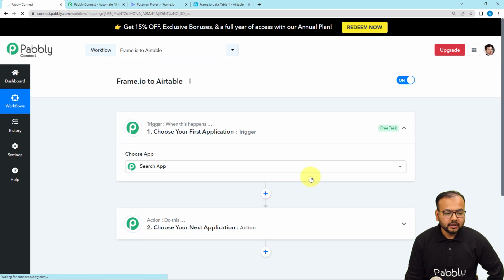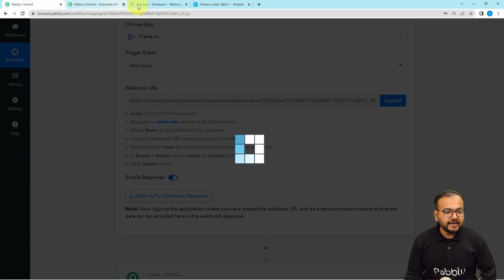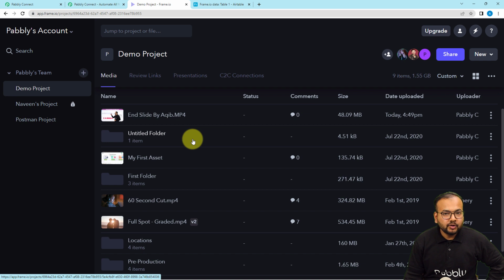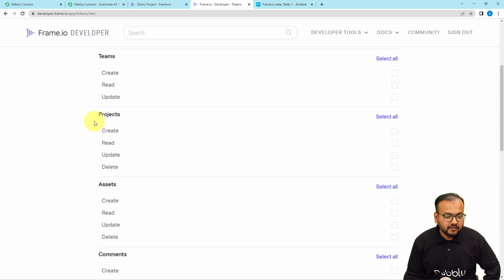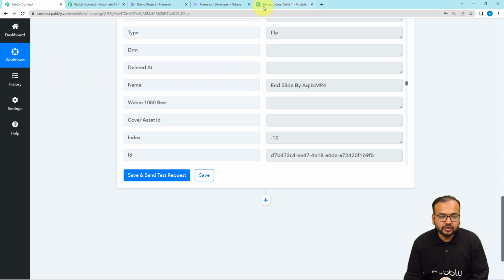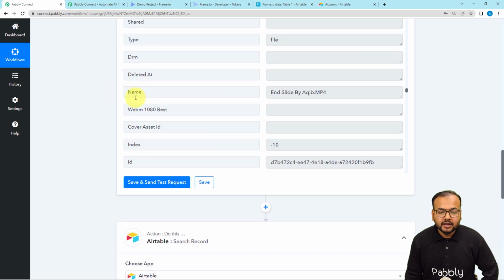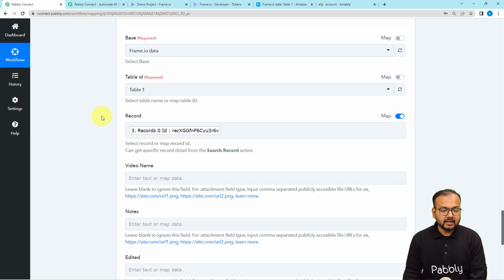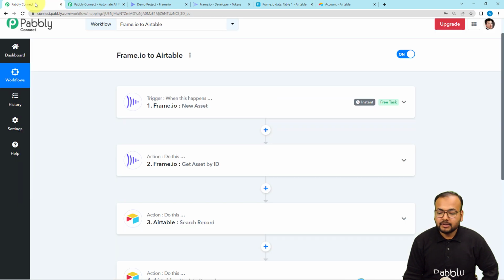How to Update the Video Uploading Status from Frame.io to Airtable - Frame.io Airtable Integration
This video will provide step-by-step instructions on how to update the video uploading status from Frame.io to Airtable using Pabbly Connect. With Pabbly Connect, you can easily and quickly update the video uploading status from Frame.io to Airtable in a secure, automated way. This means you don't have to manually enter the data every time, saving you time and allowing you to focus on other aspects of your business. We'll walk you through each step of the process, so you can start using Pabbly Connect to update the video uploading status from Frame.io to Airtable.